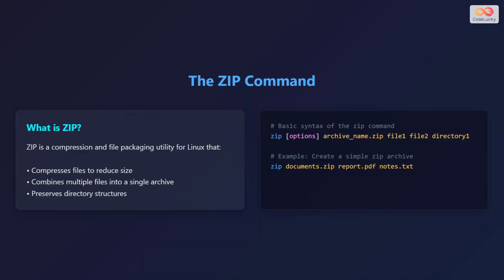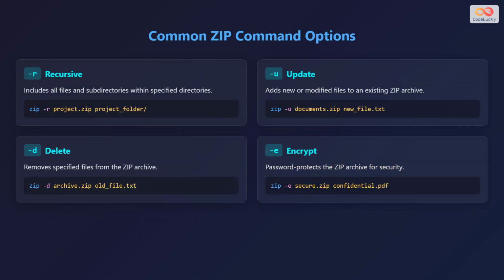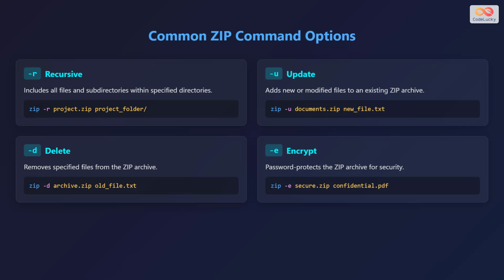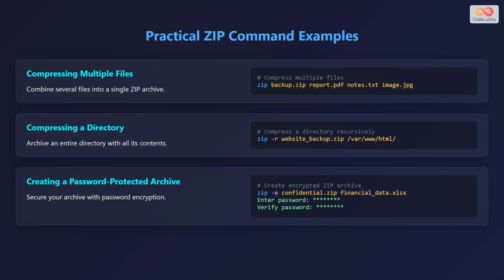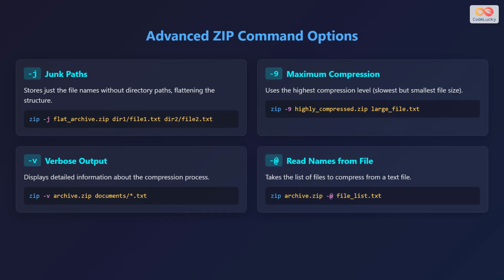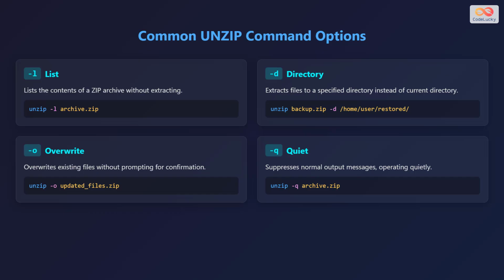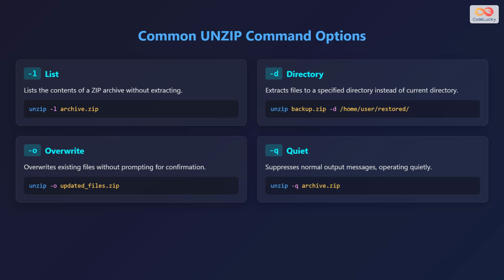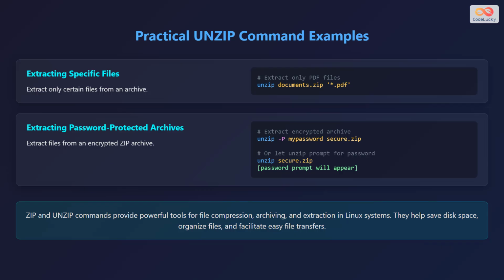📦 Linux ZIP & UNZIP Commands: A Beginner's Guide to File Compression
Learn how to use the ZIP and UNZIP commands in Linux to compress, archive, and extract files! 🚀 This beginner-friendly tutorial covers everything you need to know to manage your files efficiently. We will explore the basic syntax of these commands, along with practical examples to get you started.

Discover how to:

*   Create ZIP archives to reduce file sizes.
*   Combine multiple files and directories into a single archive.
*   Extract files from ZIP archives with ease.
*   Use command options like `-r`, `-u`, `-d`, `-e`, `-l`, `-d`, `-o`, and `-q`.
*   Create password-protected archives for enhanced security. 🔒

Whether you're a Linux newbie or just looking to brush up on your command-line skills, this video is for you! 👍 Optimize your file management and streamline your workflow with these essential Linux commands.

Chapters:
00:00 - ZIP and UNZIP Commands
00:14 - The ZIP Command
00:50 - ZIP Command Options
02:02 - Practical ZIP Command Examples
02:54 - Advanced ZIP Command Options
04:05 - The UNZIP Command
04:49 - UNZIP Command Options
05:49 - Practical UNZIP Command Examples
06:41 - Outro